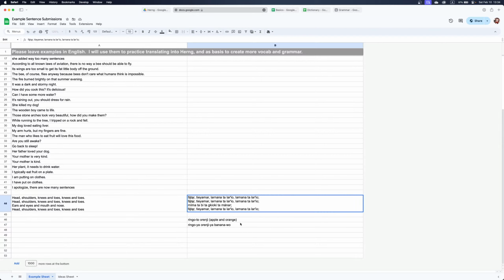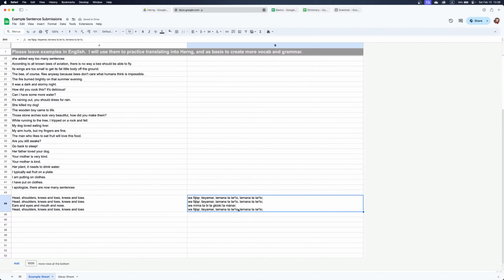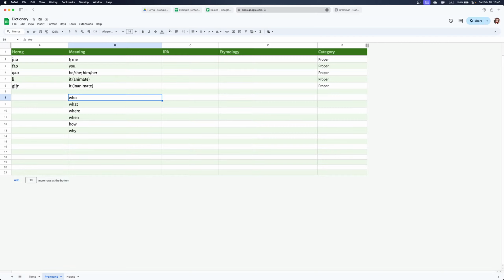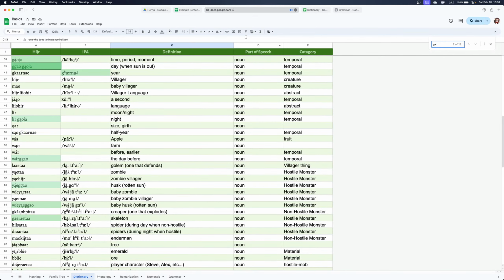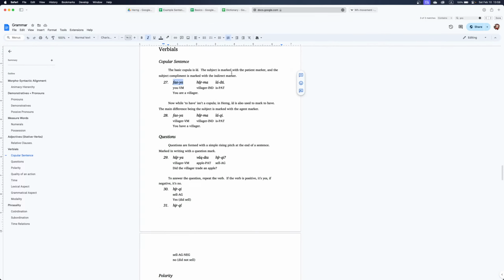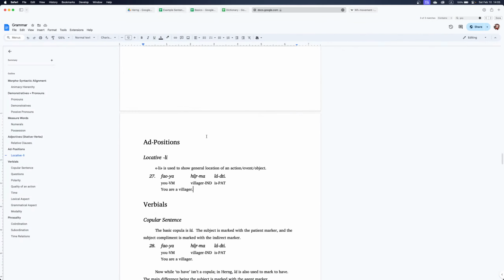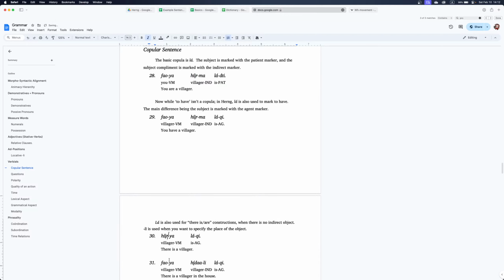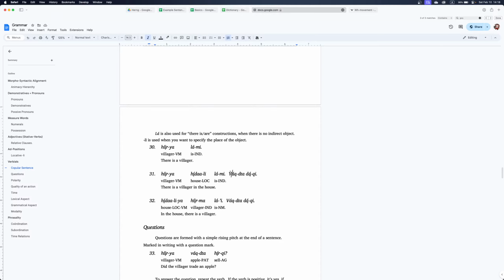Herng (Conlang Creation) Part 25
For link to work, you must already be part of the Conlangs Discord Network.